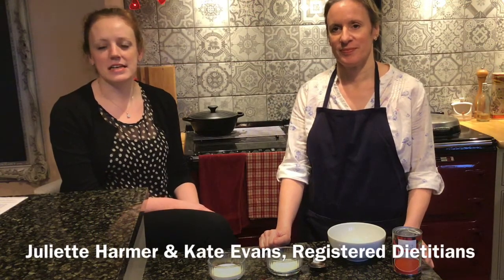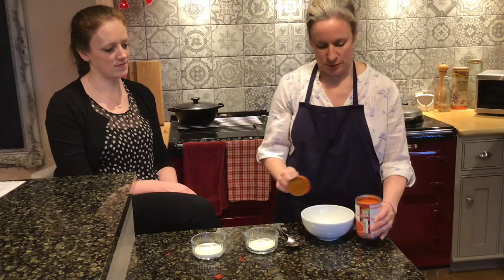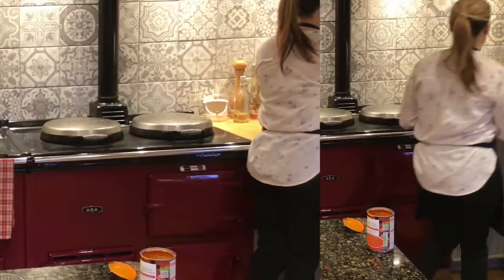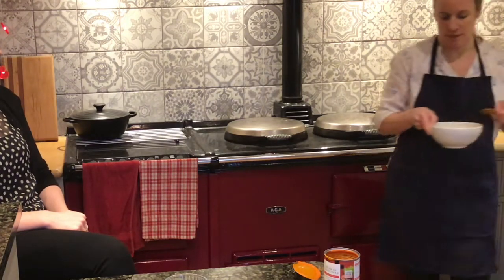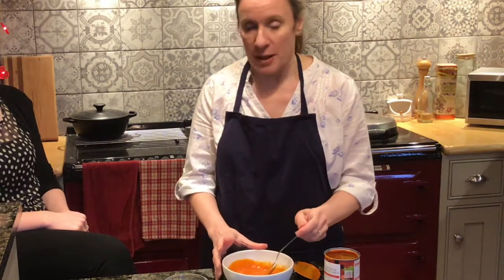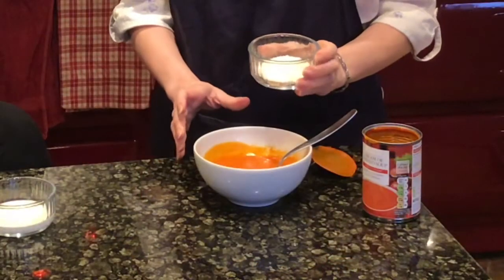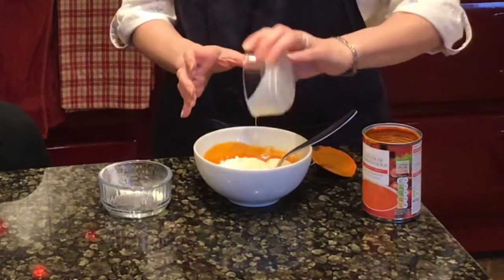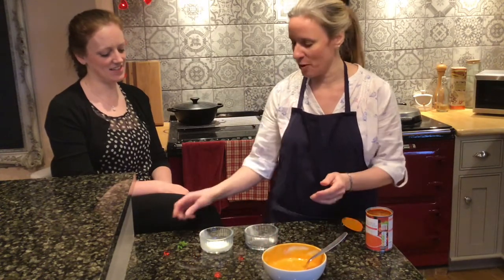How to make fortified soup